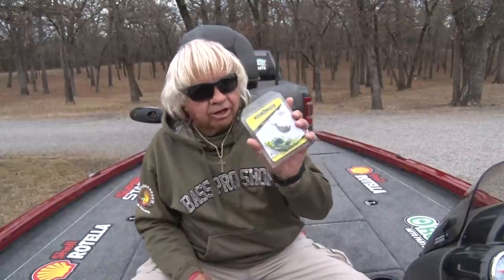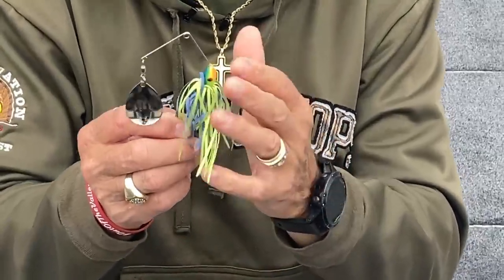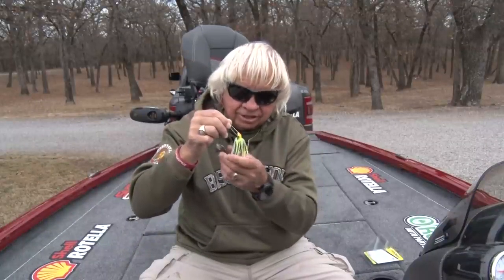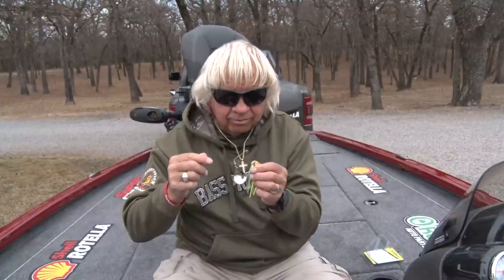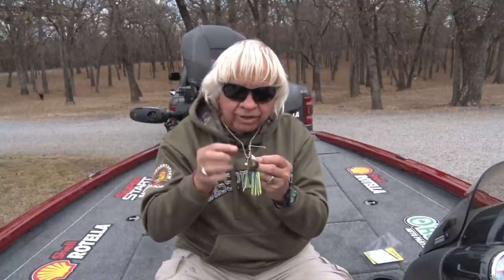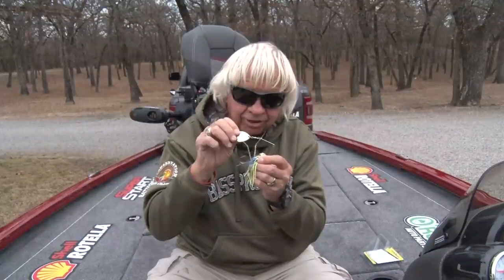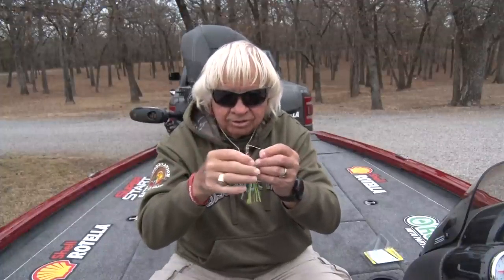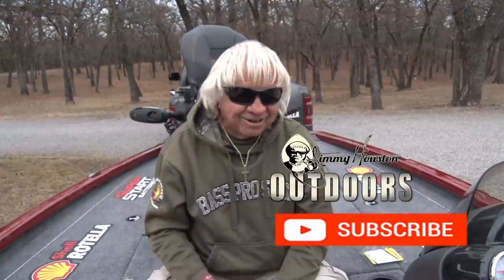The Best Spinnerbait Ever!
Jimmy built and sold the Redman spinnerbait many years ago.  it's Back, learn what makes it the best!